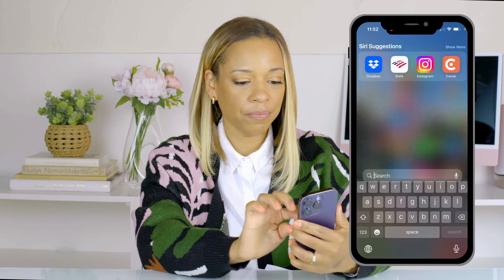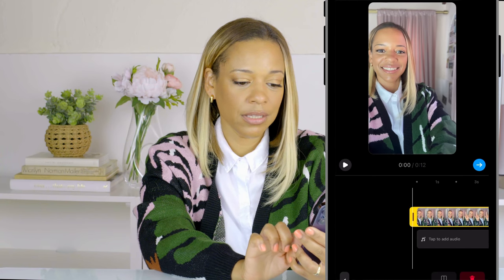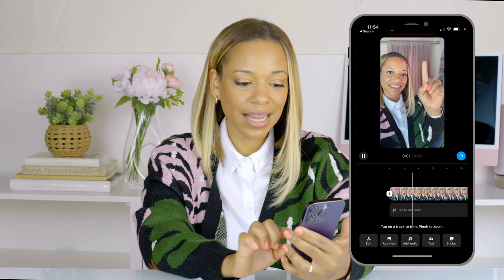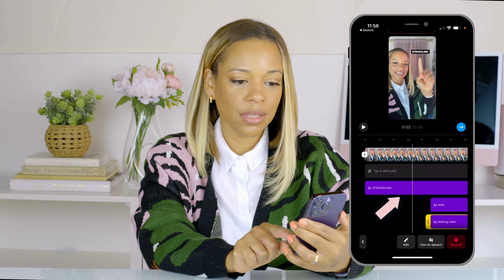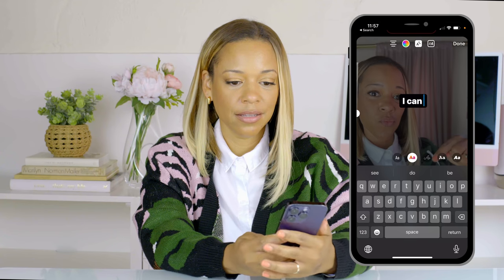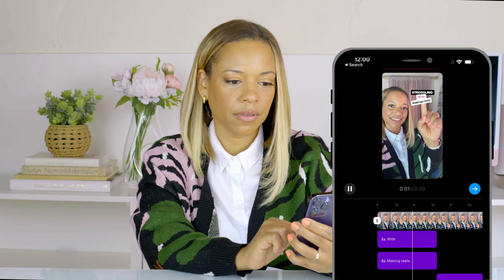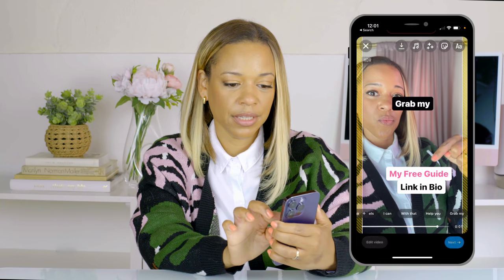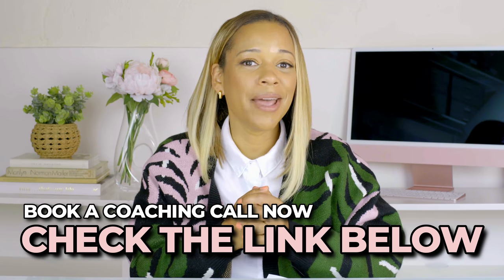How To Create a Reel With Text Boxes (Instagram)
Today I’m going to show you how to create text boxes on your reels in Instagram. You know those cute little text boxes that pop up as people are pointing? Yes, those! Plus, my super cool way to make them stand out so you get noticed! If you are new to creating reels and want to learn how to add text to your reels then watch this video.